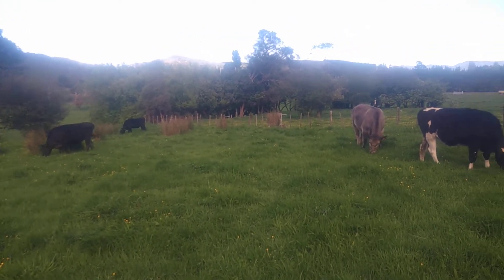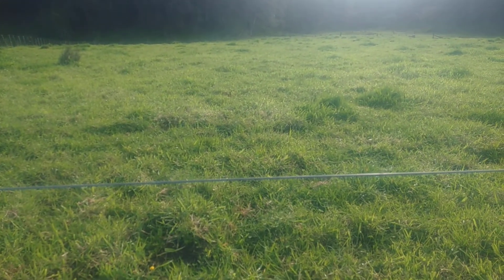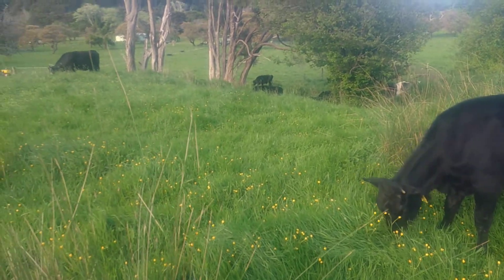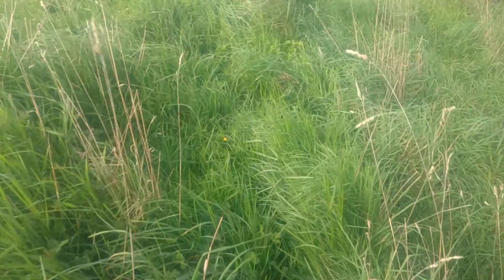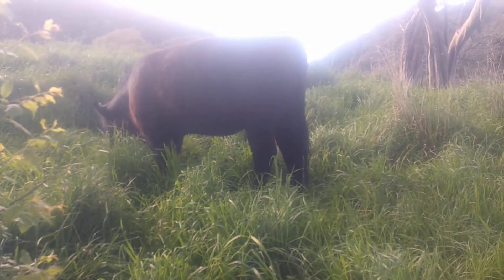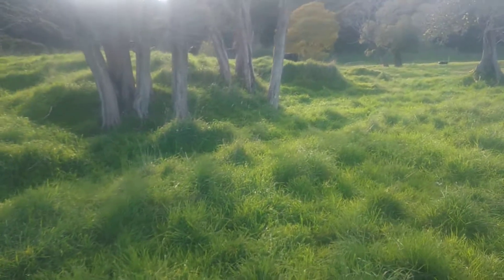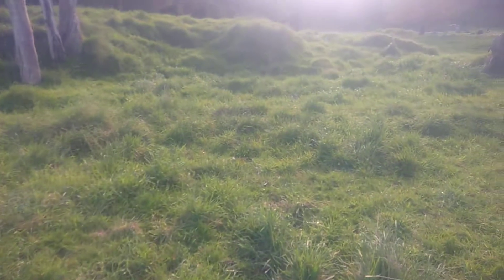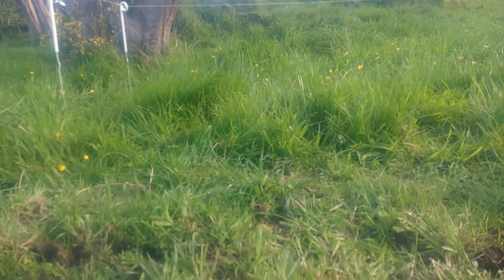Regenerative grazing NZ **OVERSTOCKED** 12/10/21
A yarn on grass height